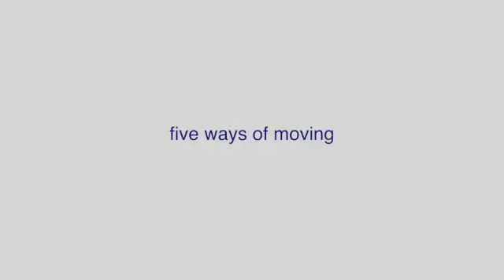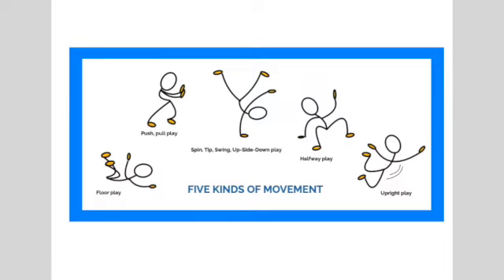Developmental Movement Play (DMP) Champions Course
A Zoom course for Sheffield Early Years practitioners